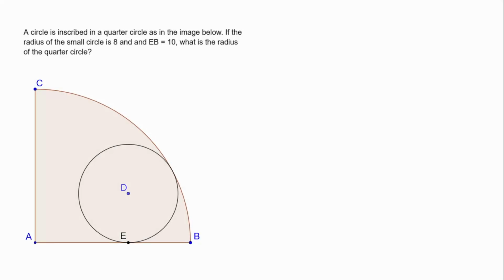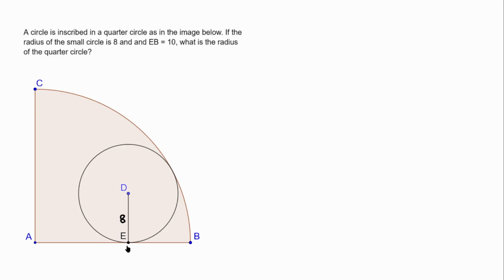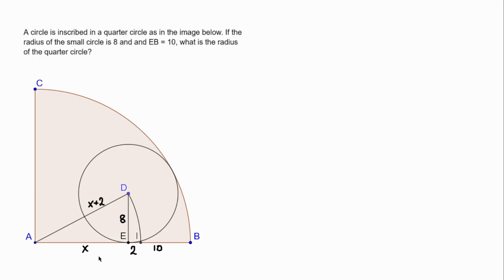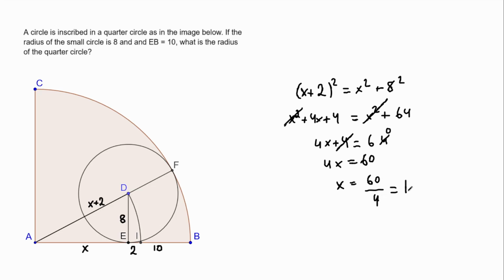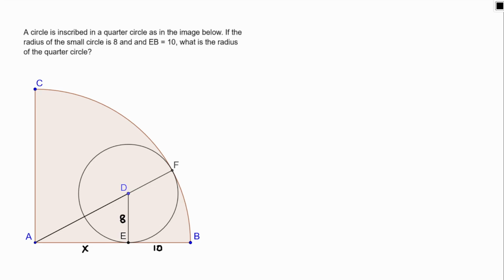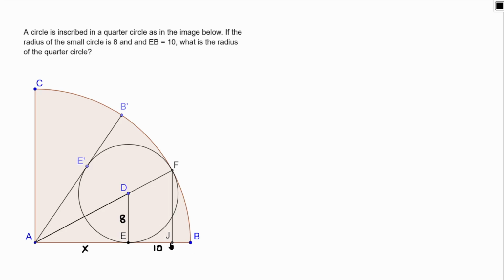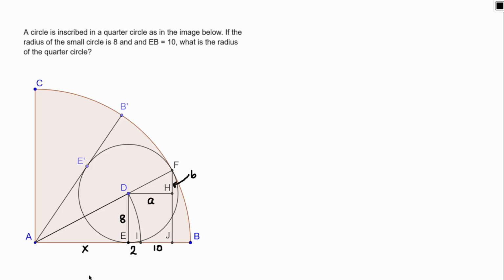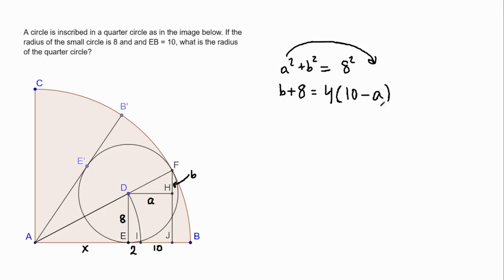A surprisingly difficult geometry problem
This video is about a geometry problem that recently caught my eye. It is taken from the 2024 edition of a math contest called "Pythagoras Quest", and I found it to be surprisingly difficult to solve given that it's intended for middle schoolers. In a decision that is to me quite baffling, the organizers of the contest posted the problems with answers, but they chose not to include solutions, which is what initially motivated me to make this video. But the problem also gives me ways to express some ideas and opinions that I have about these kinds of problems and how they are presented online.

Timestamps:
Problem statement. 00:00-00:28
Who is this problem for?  00:28-01:12
The intended solution (I think?). 01:12-06:29
The intended solution makes the problem seem easier than it is. 06:29-14:12
What is missing from the online coverage of math problems? 14:12-17:05